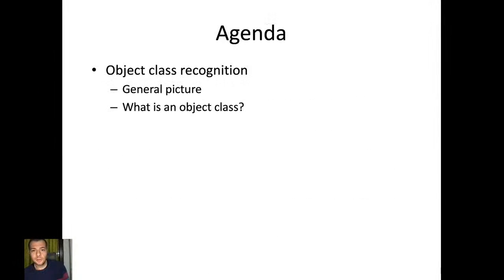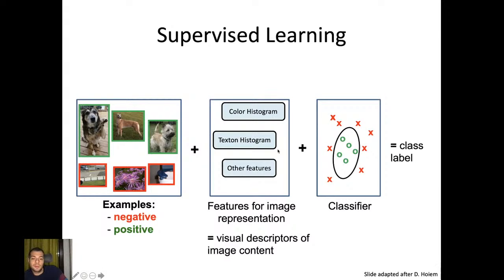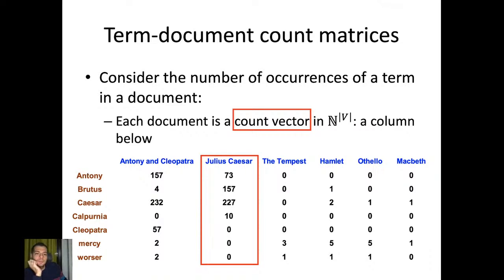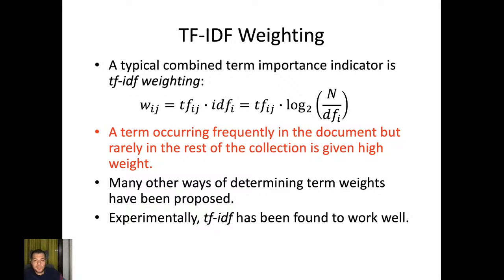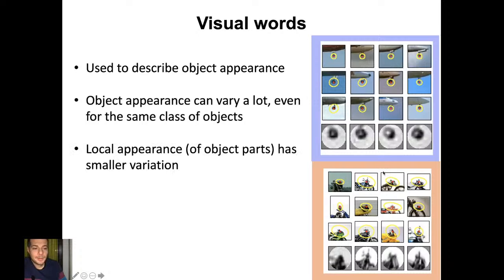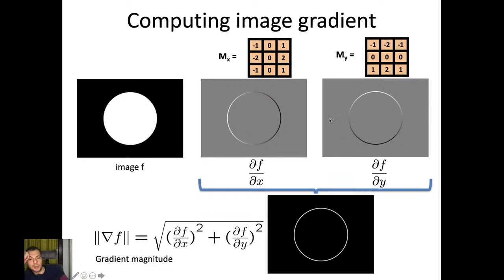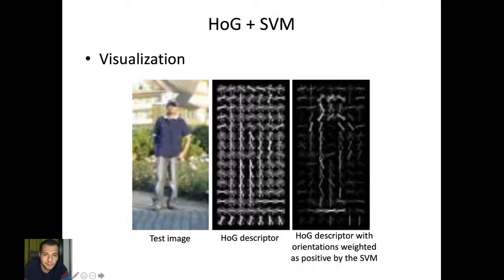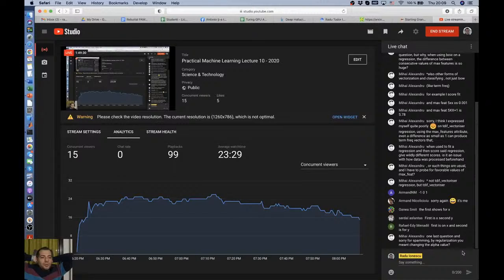Practical Machine Learning Lecture 10 - 2020